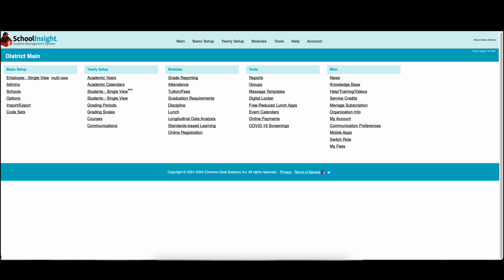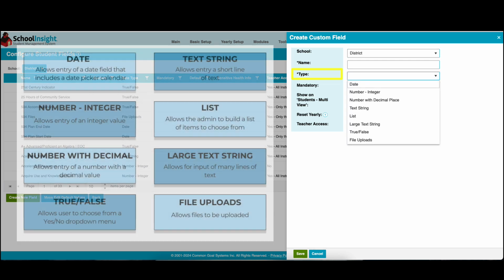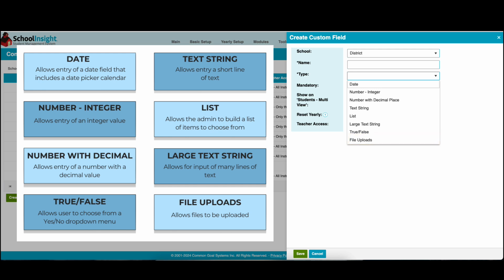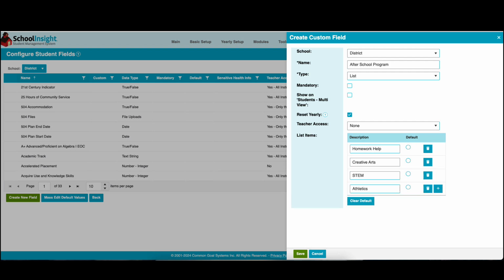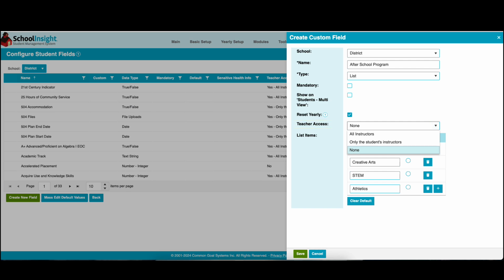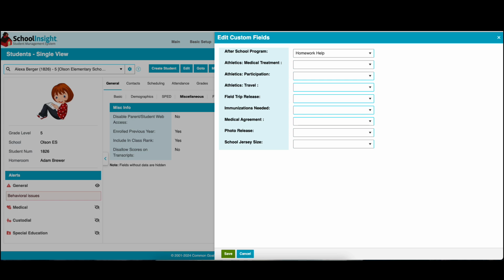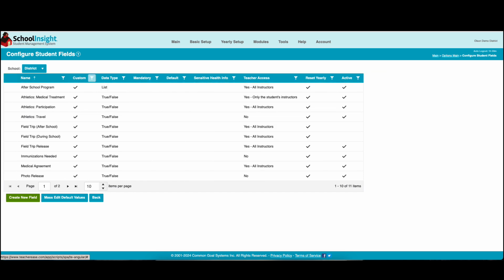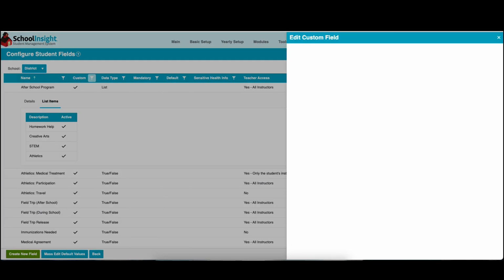SchoolInsight SIS: Student Custom Fields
SchoolInsight has hundreds of standard student fields. These handle most cases like basic enrollment and state reporting.

Occasionally school districts want to track additional data that support their unique needs. To make this easy, they can add custom fields to the student record. Student custom fields appear on students – single view alongside the standard fields, are mass editable, and can be used on custom reports.